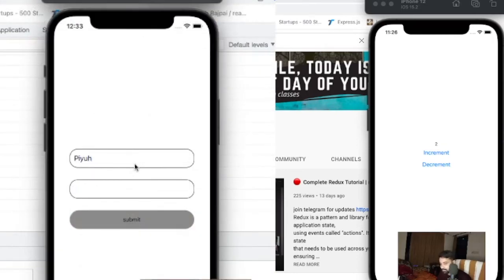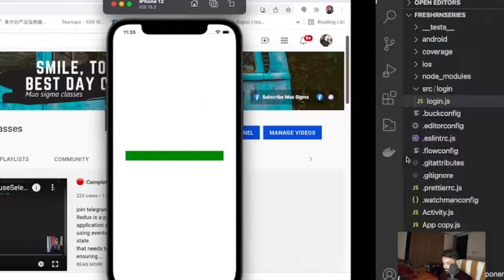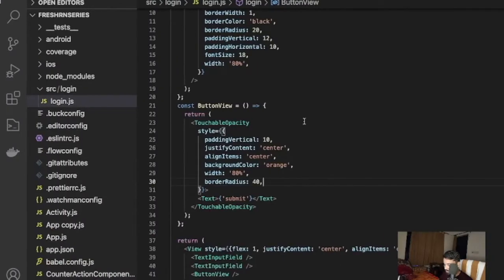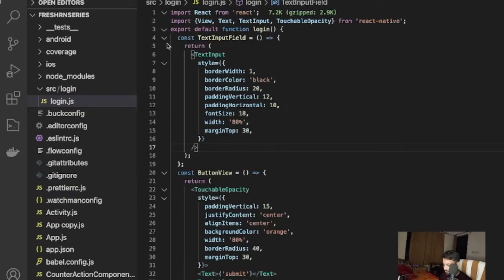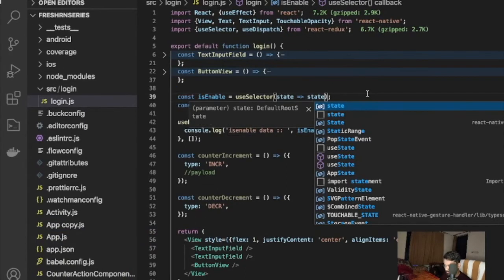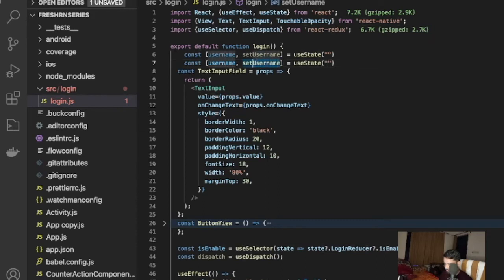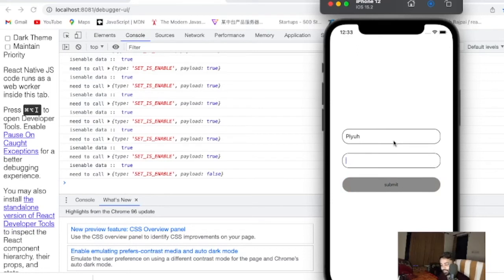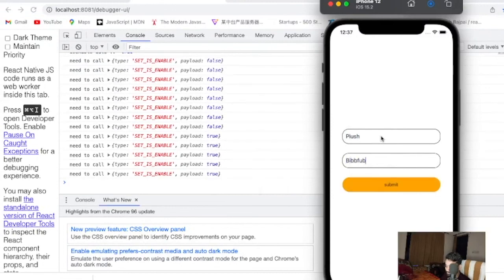Submit Button state handle by redux in react native | useSelector | useDispatch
join me on telegram for all updates / notes